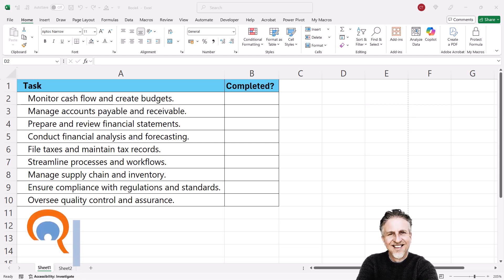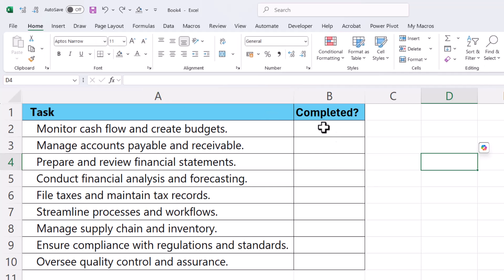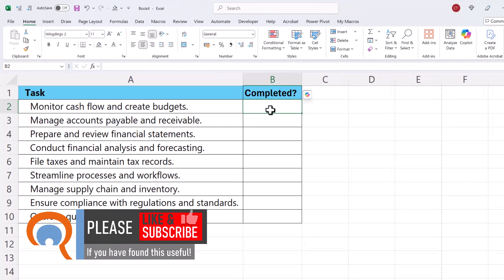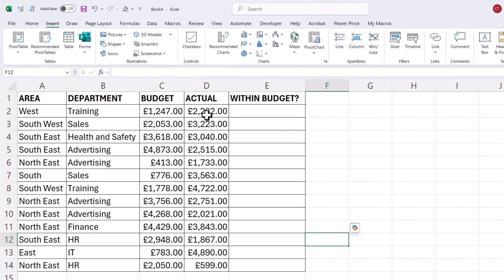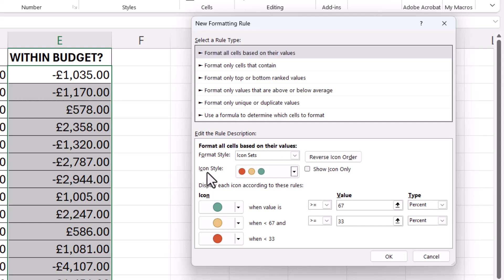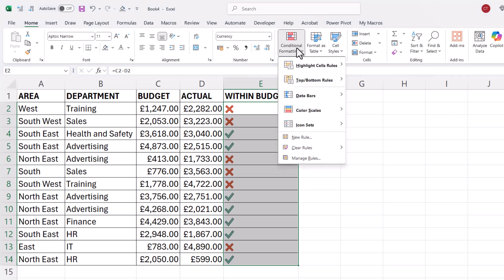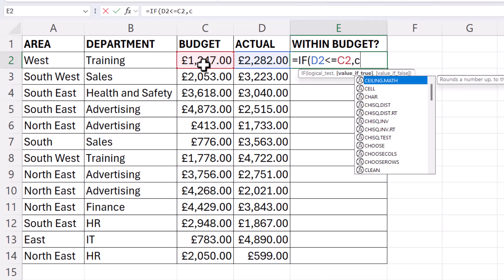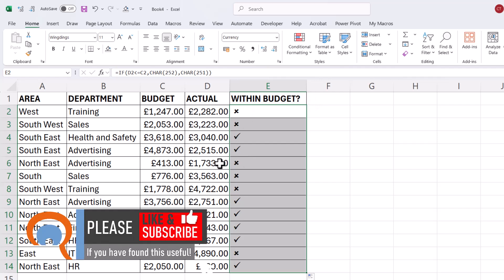Tick Symbol in Excel | How to Insert a Check Symbol in Excel - 4 Methods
📽️ In this Microsoft Excel video tutorial I demonstrate 4 methods you can use to insert a tick symbol in your spreadsheet.

🕰️ Timestamps
00:00 Introduction
00:10 Method 1: Ise Excel 365 Checkbox
00:31 Method 2: Use Wingdings 2 Font
01:09 Method 3: Use a Symbol
01:50 Method 3: Use Conditional Formatting Icons
03:18 Method 4: Use IF and CHAR Functions